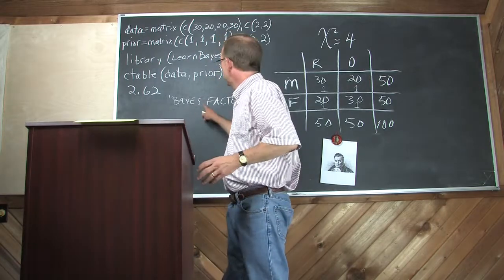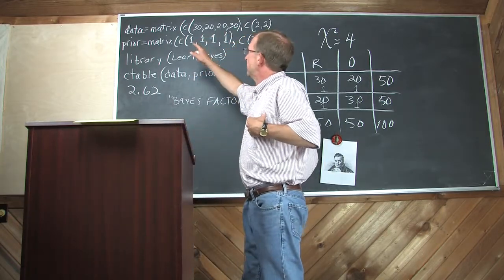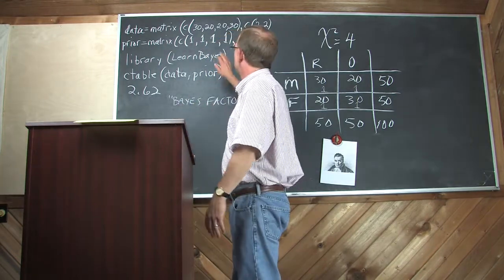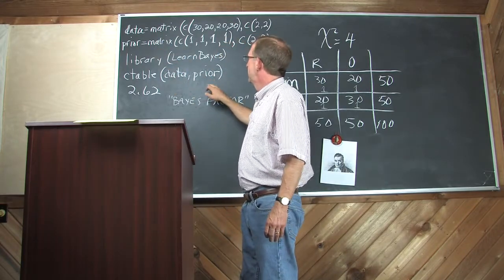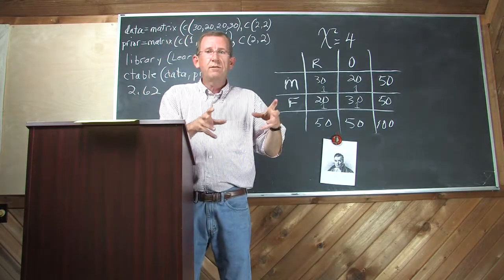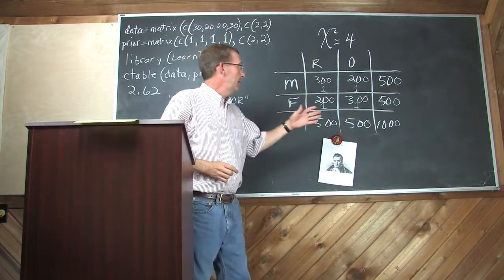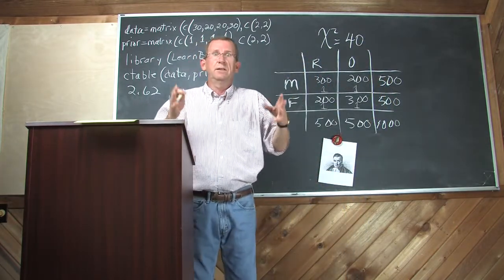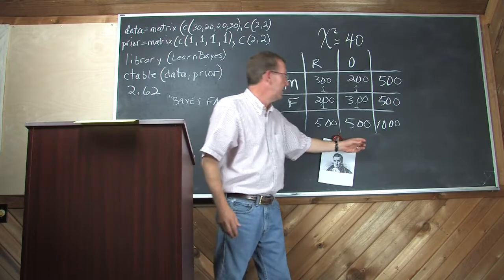Chi Square Epilogue